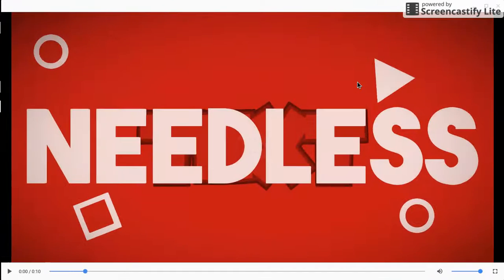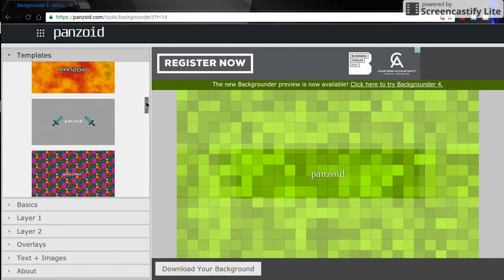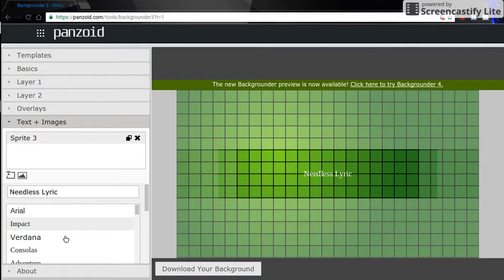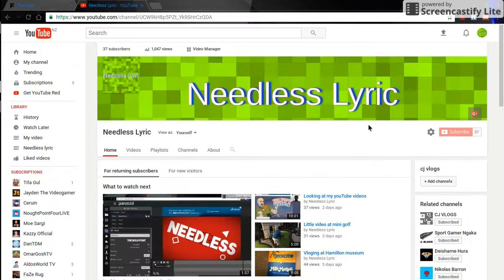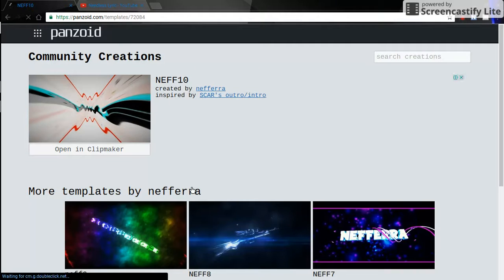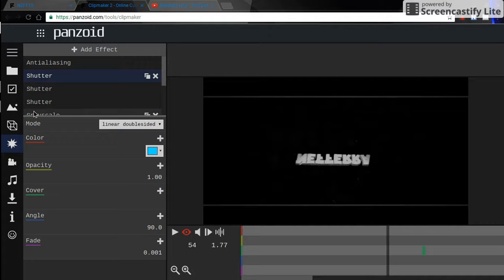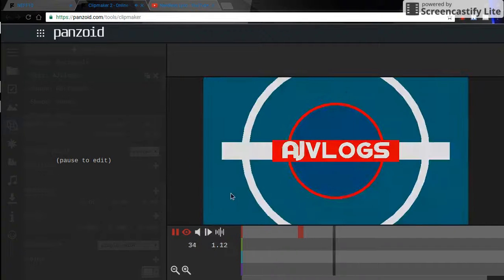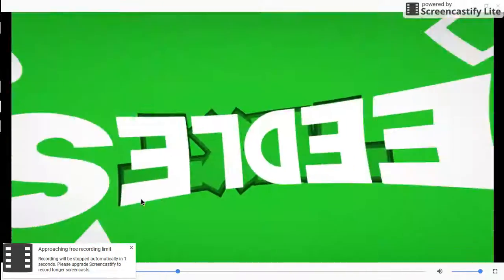How to get your channell art and intro